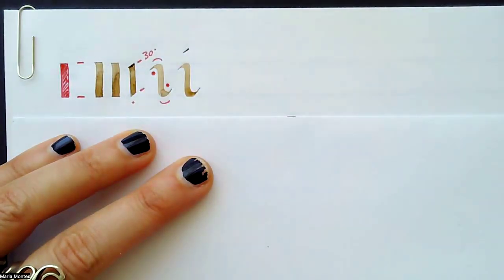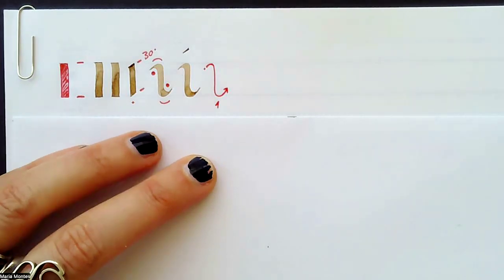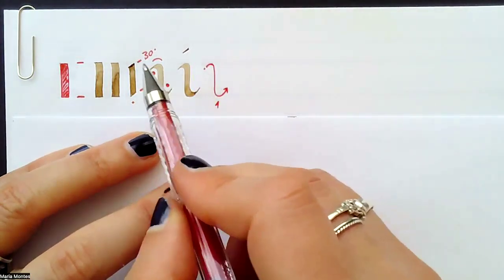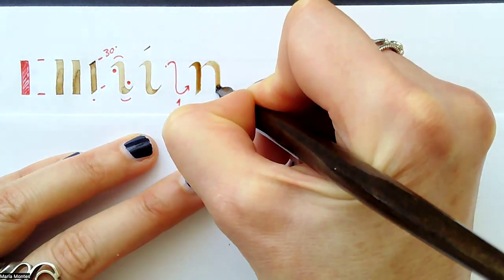Introduction to Foundational Hand Calligraphy For Beginners | Modern Carolingian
In this educational tutorial I offer an introduction to Foundational Hand Calligraphy for beginners starting with Modern Carolingian. I use control characters such as 'i', 'n' and 'o' to explain the alphabet’s DNA and its main characteristics.

LEARN FOUNDATIONAL HAND CALLIGRAPHY

This tutorial is part of my self-paced Level 1 calligraphy course called 'Intro to Foundational Hand' which you can enrol

TOOLS I USE IN THIS TUTORIAL

— Brause 3mm broad nib
— Walnut ink
— Canson XL marker paper 70gsm
— Blank guideline
— Uniball Signo 0.7pt fine liner

FREE BLANK CALLIGRAPHY GUIDELINES

Follow the link below to download a free set of blank calligraphy guidelines.

CALLIGRAPHY MATERIALS

Follow the link below to download a PDF file with a visual list of materials I recommend in my Copperplate calligraphy courses.

1) Liking this free tutorial

ABOUT MARIA MONTES

I am an independent graphic and type designer specialising in premium branding assets, typography, lettering & calligraphy services.

My creative practice is set by the principals of never stop learning, sharing knowledge and create emotion through my work.

In 2011 I studied a Postgraduate Course in Advanced Typography in Barcelona, and in 2012 a Typeface Design Condensed Program at Cooper Union in New York City. In 2018 I published my first chromatic font family called Green Fairy, and in 2025 my second display font called Kanat Latin.

Nowadays, I split my time between Melbourne and Barcelona working in partnership with brand design agencies, helping them craft and develop their identity systems with emotionally charged visual elements including display type, logo design, monograms, wordmarks, lettering, illustration, patterning, packaging and digital assets.